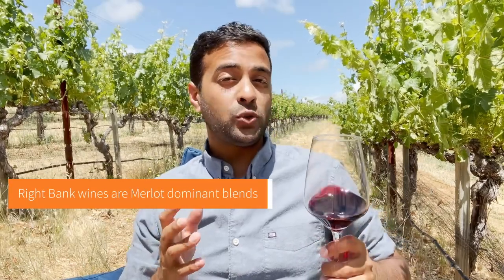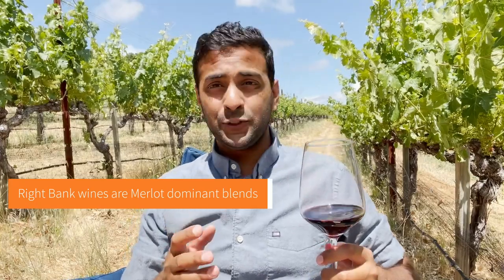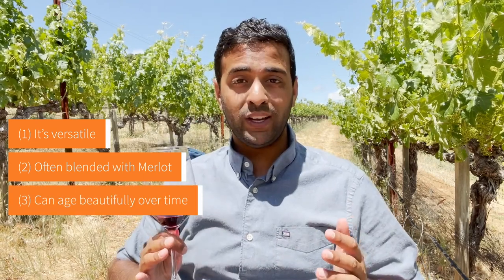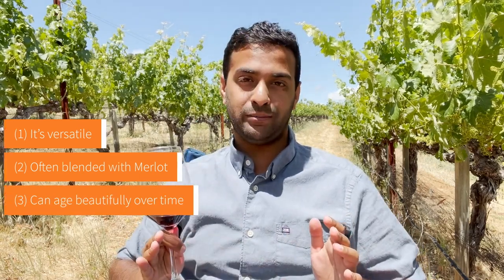Wine Topic: Cabernet Sauvignon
Cabernet Sauvignon is the most planted wine grape variety in the world, but why? Join me as I share another boutique wine & breakdown why Cabernet Sauvignon is so popular, its typical aromas and flavors as well as who it loves to be blended with!

🍷  2018 Granite Hill Cellars Cabernet Sauvignon
🍇  84% Cabernet Sauvignon, 11% Merlot, 5% Petite Verdot